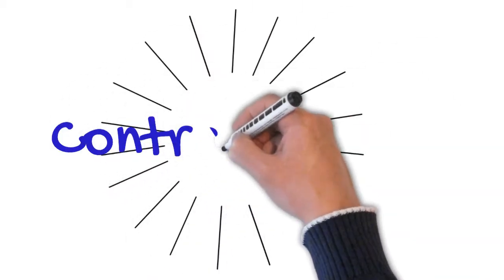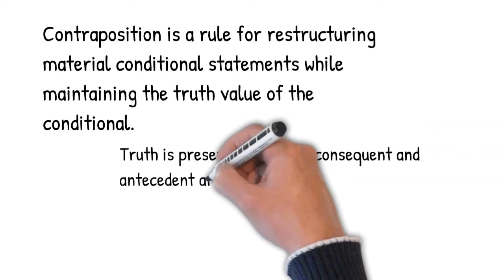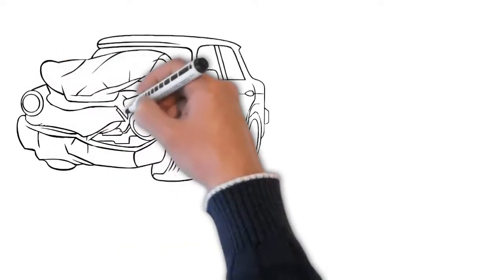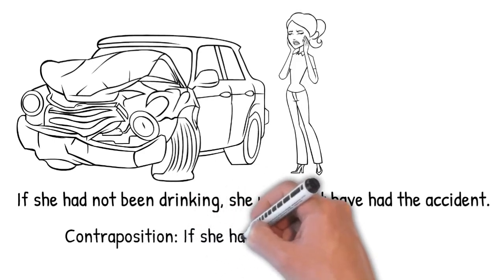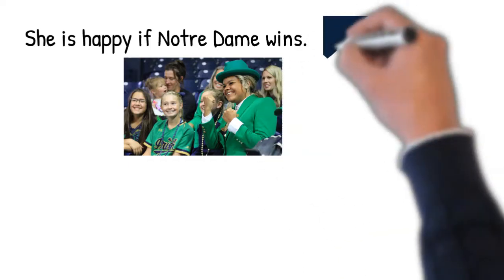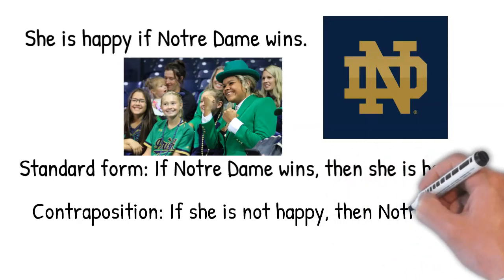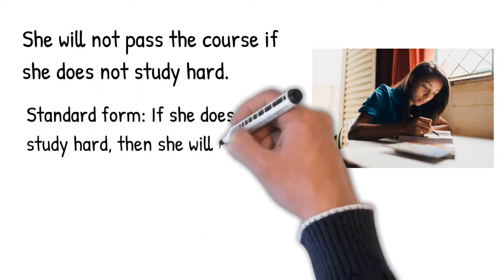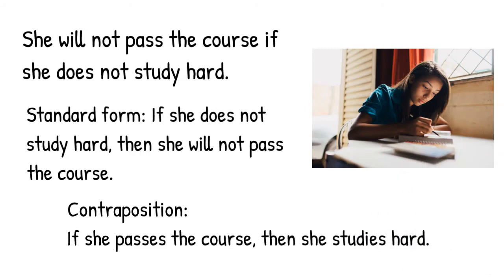What is Contraposition? An examination of this useful logical principle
Contraposition allows one to identify a logically equivalent statement with conditionals, conjunctions, and disjunctions, especially helpful when negations are involved.  Here, I describe what contraposition is and provide a few examples to make it clear.